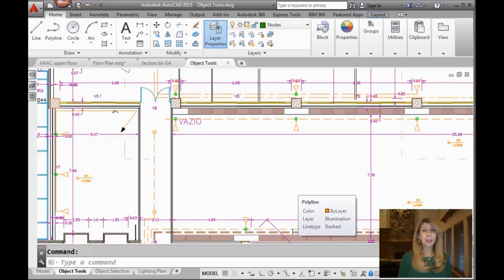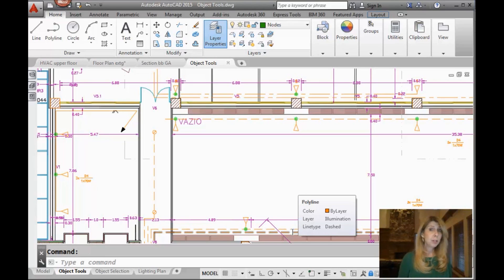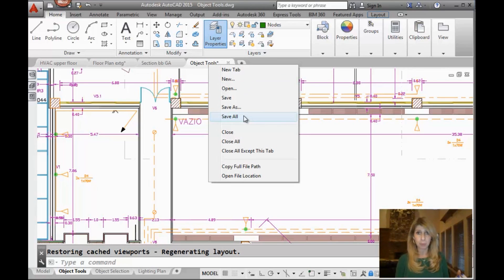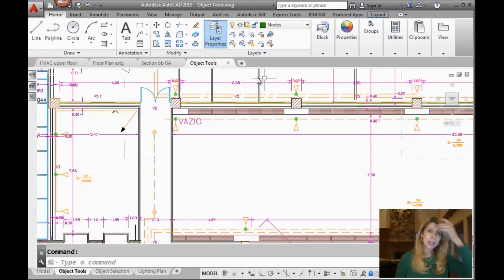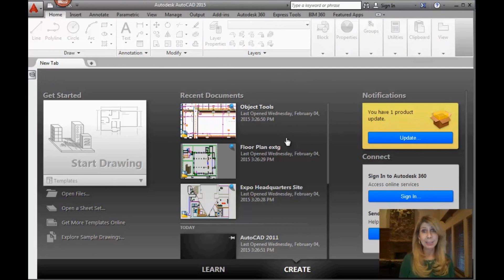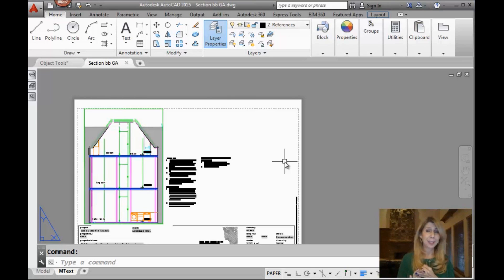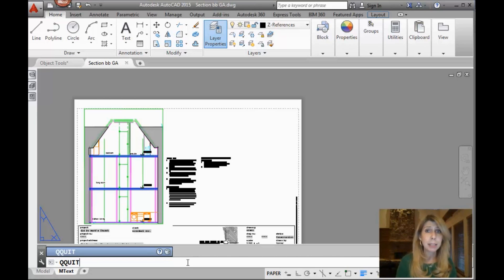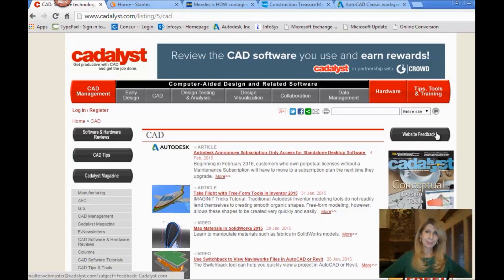Handle AutoCAD Files in a Flash (Lynn Allen/Cadalyst Magazine)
Of course you know the basics of saving and closing files in AutoCAD, but are you familiar with SaveAll, CloseAll, and QQuit? This video tip from Cadalyst and Lynn Allen, Autodesk evangelist, will show you the time-saving advantages of these three great productivity commands!